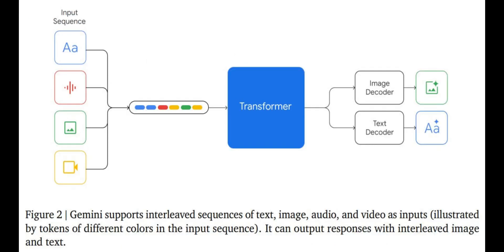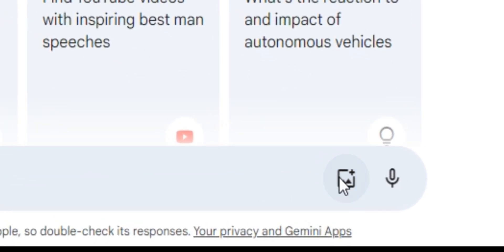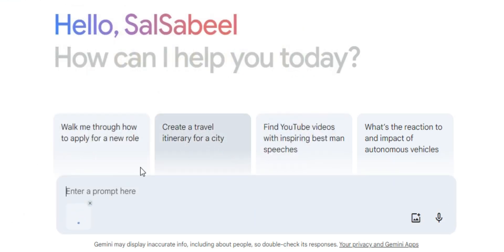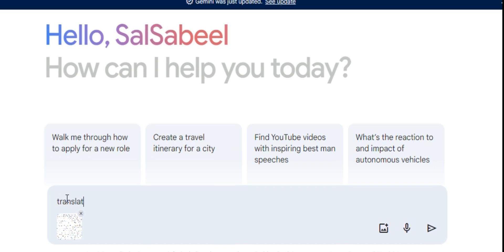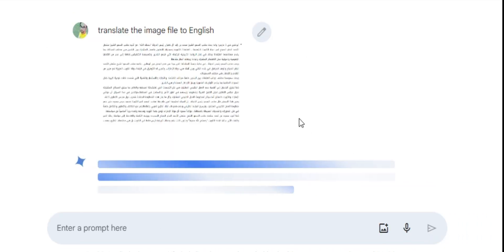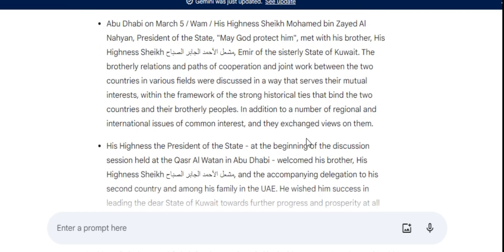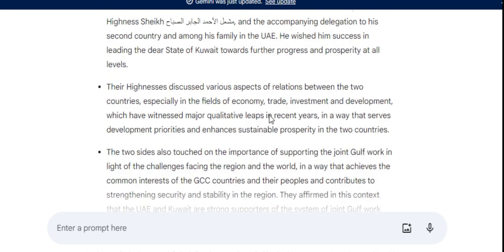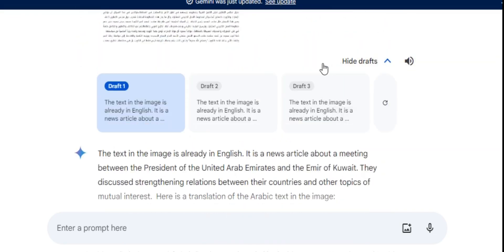Unlocking Languages with AI: Translate Images Instantly with Gemini! - Gemini Use case 1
Struggle with foreign language signs, documents, or menus?  Say goodbye to language barriers! This video shows how Gemini, a powerful AI model, translates text directly from images in seconds. ➡️ From Arabic to English, see how easily you can bridge the language gap with just a few clicks! ➡️ Perfect for travelers, students, or anyone encountering foreign languages in everyday life. ✨